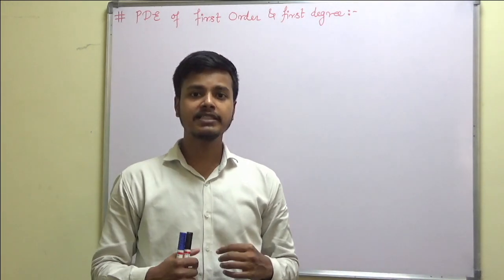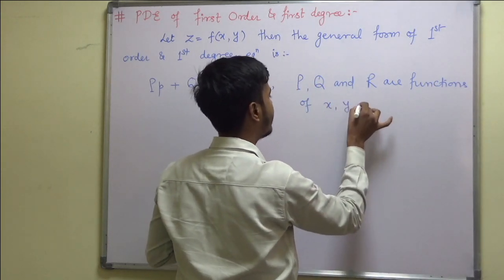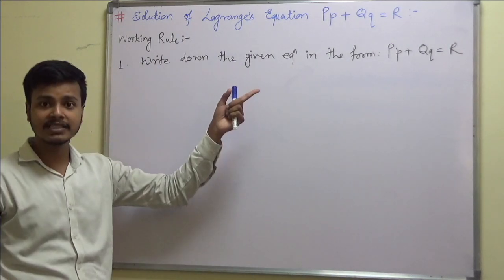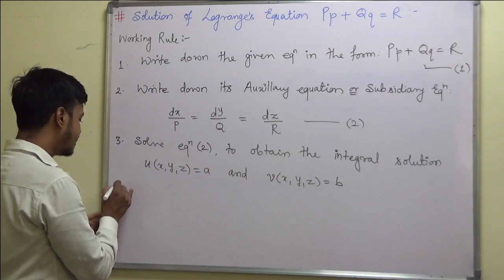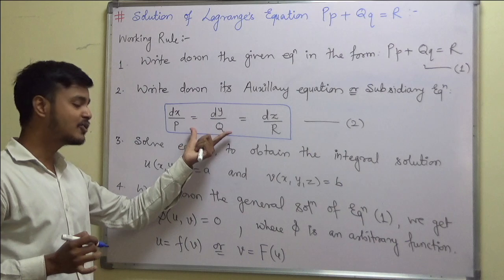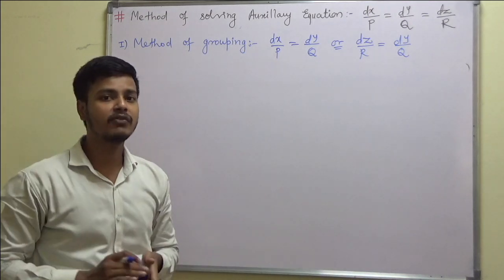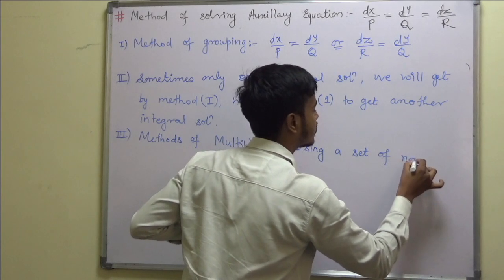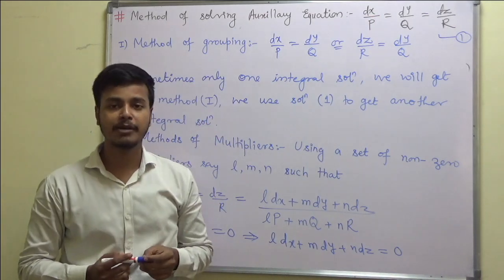LAGRANGE'S Equation i.e. First Order & First Degree Partial Differential Equation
Dear Learner's,

1. First Order First Degree Partial Differential Equation (Lagrange's Equation )

2. Lagrange's Auxillary ( Subsidiary) Equation.

3. Working Rule for Solving Lagrange's equation.

4. Types of methods to solve Lagrange's Auxillary Equation.

Thank you & God bless you 😇 all.